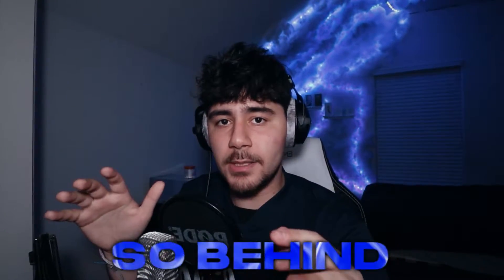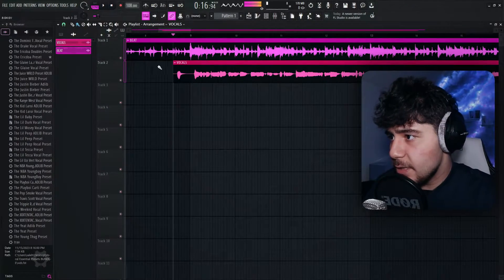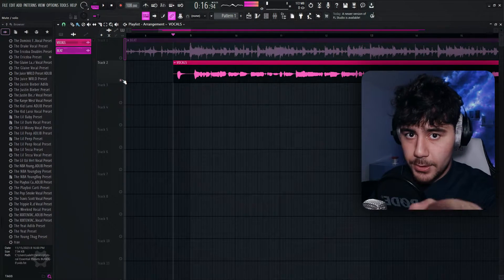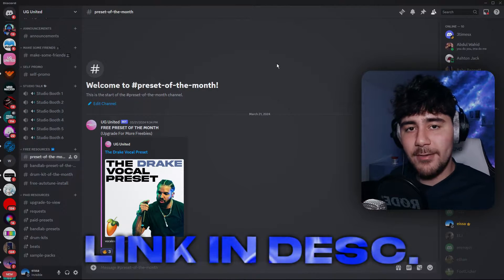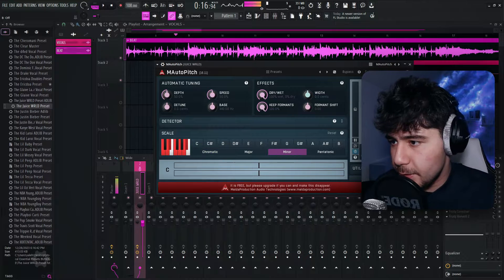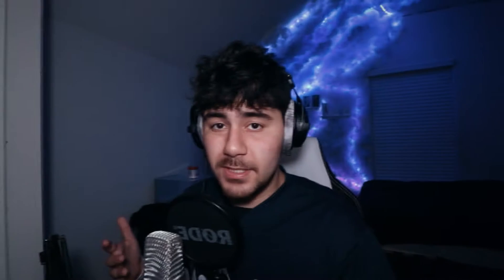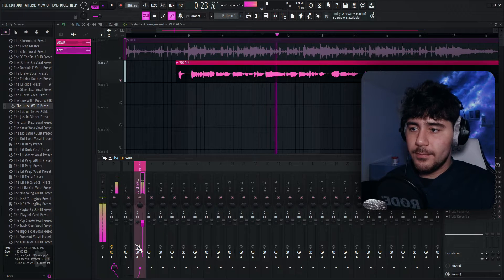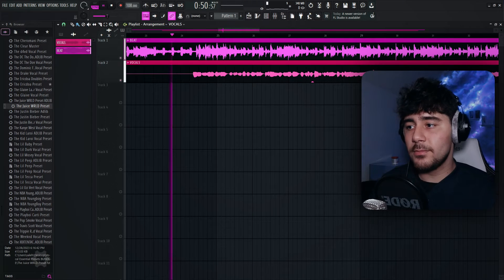How To AUTOTUNE Your Voice FOR FREE (FL Studio 21)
tags (ignore)
Today I teach you HOW TO AUTOTUNE YOUR VOICE FOR FREE IN FL STUDIO
including FREE AUTOTUNE. HOW TO GET AUTOTUNE FOR FREE IN FL STUDIO. AUTOTUNE EFFECT FOR FREE. get AUTOTUNE FREE FL STUDIO. with a FREE AUTOTUNE DOWNLOAD